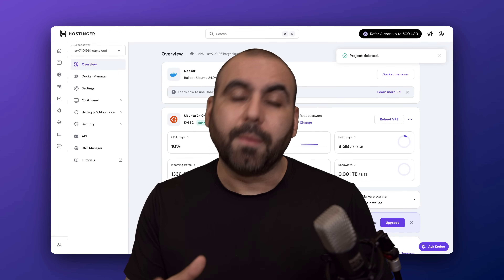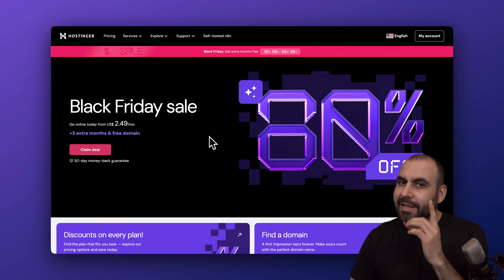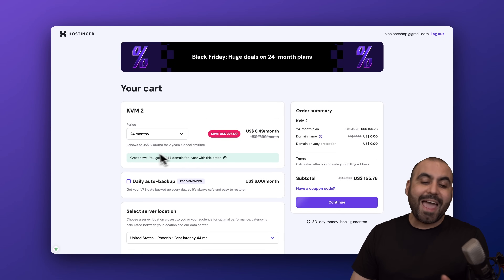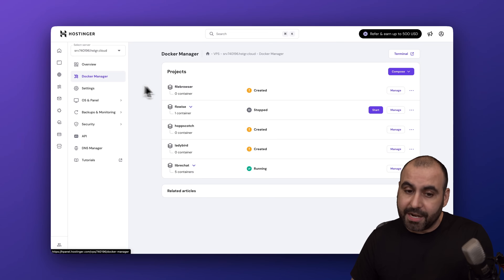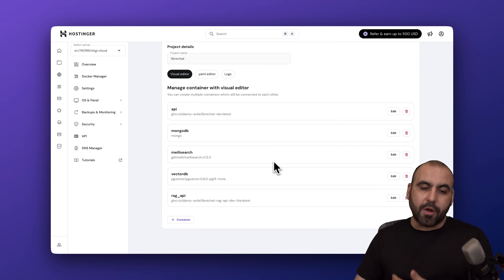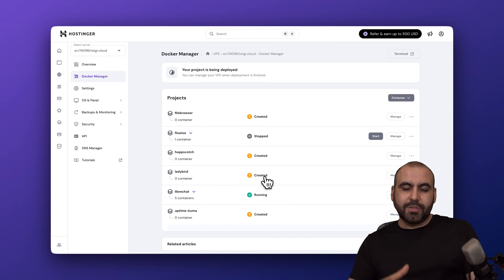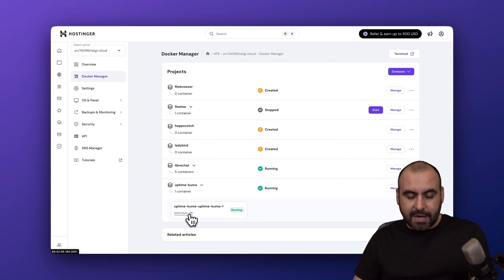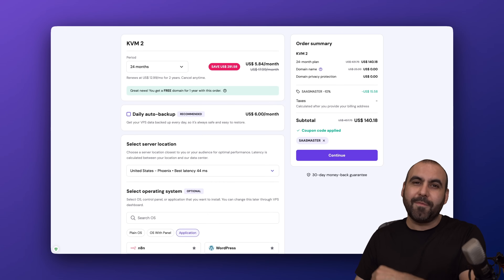Install Docker on Hostinger VPS (2025 Tutorial) – Deploy GitHub Repositories in Minutes!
Hostinger just made Docker hosting effortless! Their new Docker Manager lets you install and manage multiple GitHub repositories directly from your VPS dashboard — no command line needed.

In this step-by-step guide, you’ll learn how to:
✅ Install Docker on Hostinger VPS
✅ Deploy GitHub repositories like Uptime Kuma in minutes
✅ Manage projects visually with Hostinger’s new Docker Manager
✅ Monitor your VPS performance (CPU, RAM, Disk usage)

Whether you're running open-source projects, monitoring uptime, or hosting multiple web apps, this setup gives you complete control over your VPS with Docker.